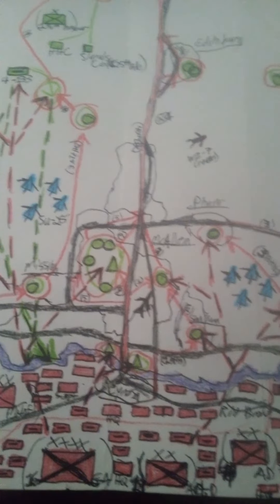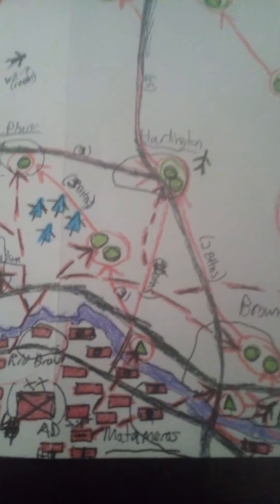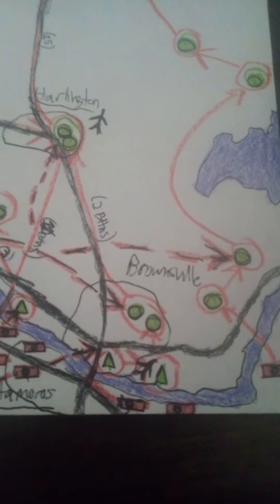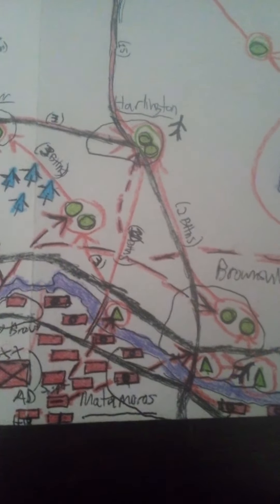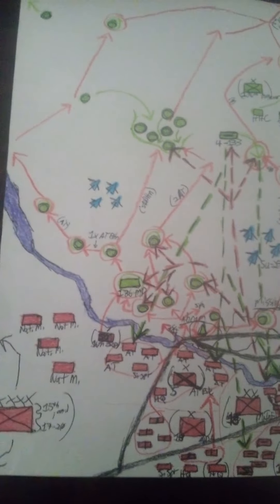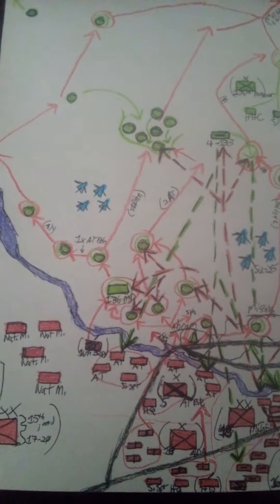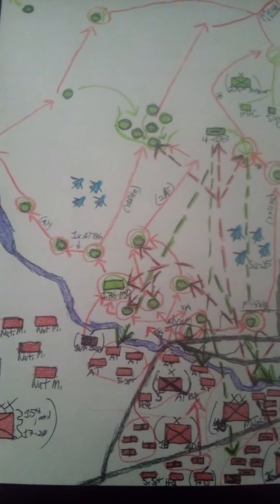Hypo-doccu Tx: (pt 4) McAllen/Lower Rio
Last part of the McAllen, Tx/Lower Rio Grande battle, with the Battle of Loredo to follow in videos following this part of the documentary series. During the last 2 hrs of the border-area battle (at McAllen, Tx), as western, center, and eastern flanks of the 16th Group Army's advance were cleared by the different combat elements of said-G.A., the battle was now beginning to wrap-up, as the last 2 PLA Artillery Battalions of the 19th Artillery Division (of 16th GA), were conducting their final fire-mssns from Mexican territory, as powerful 300mm PHL-03 rocket systems of the 2 battalions, fired at the armed civ m1l1tia trgts ahead of the advancing 2× AT Battalions headed to str1ke them, along with the 16th GA's Spec Ops Battalion in-tow. leap-frogging ahead, the shorter range howitzer battalions of the 19th Artillery Division, along with their battalions of 122mm rockets, crossed the border into the now invaded land, to join the convoy north into the Corpus Christi area (of the whole spearheading 16th GA, and the 5 other whole GA's of the invasion-prong travelling behind them. constituting ~320K troops). As with the artillery, the Battalions of the 18th ADA Brigade did similar, leaving 1 HQ-2J Bttn and HQ-6A Bttn in Mexico, while the other HQ-2J Battalion, HQ-11 Bttn, and 2× truck-based 57mm AAA battalions moved across the border to set-up, moving the ADA-umbrella ahead to support the advancing troops moving ever-deeper inland. Of course, the 16th GA'S Independent HQ Battalion (it's command-elements), moved-in with them, as the 5 other GA's prepared to cross the border themselves, behind the 16th leading the charge of this prong of externals. Corpus Christi, was already being taken with minimal fighting to the slight north-east of the battle-space, by a somewhat smaller Central American contingent from the Expeditionary Army (a total 500K-strong force of other foreign contingents, as part of the Sino-Russ1an Coalition, comprised from different, generally smaller nations). Ultimately, the nearest objective of the prong itself (of Group Armies in this sector), was to bypass Corpus and reach I-10 near Houston, to head into the Amer1can southeast to reinforce the various Trojan components fignting there, already beginning in-land. As for the Armed civs, their main compound had been wiped out, early on, with follow-up str1kes following as these forces manifested themselves, and in support of the Ch1com ground forces racing to finish these defending forces off. Beyond this, small scattered pockets of armed civs attempting guerrilla style attks, were brutally fended-off by forces of the 46th Mechanized Inf. Div near Fayesville, Tx. As the battle wrapped up, National M1l1tia forces of Ch1na, 4× Bttn's, moved into the area to establish themselves in the 2 local International Apts, which would gradually be built up by forces of the National Construction Corps, another armed paramilitary element from Ch1na, specializing in combat & civil engineering operations, coming into the land locally in 2 Bttn's; after the 1st entered behind the Nat. M1l1tia forces' 4× Bttns, another followed soon thereafter. Next part of series: Loredo Battle (border battle).